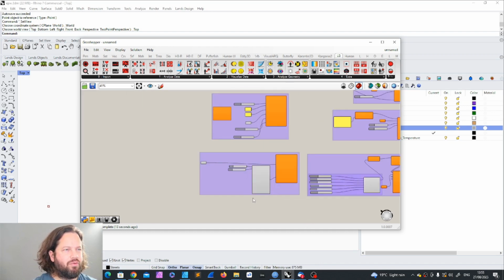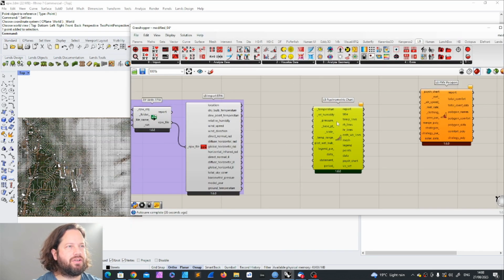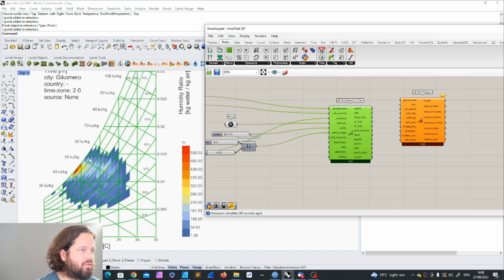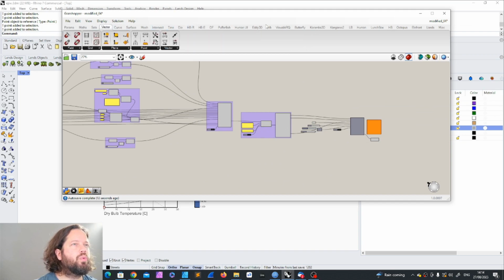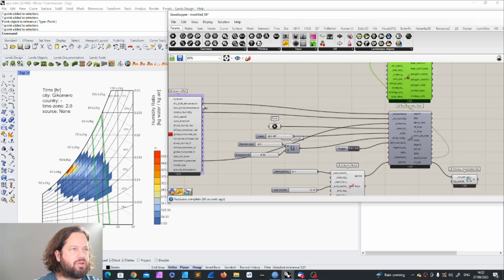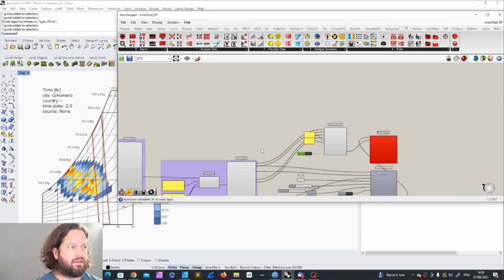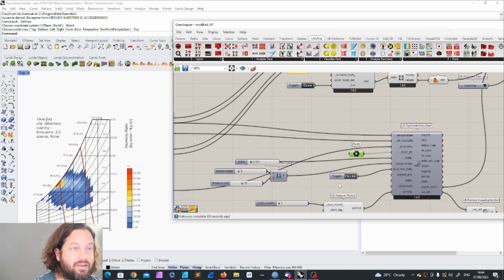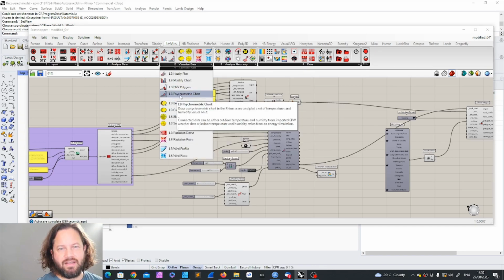#14 Demystifying the Psychrometric Chart in Grasshopper Ladybug - Ultimate Ladybug Course - LBT 1.6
In this Grasshopper Ladybug tutorial, I explain what a psychrometric chart is and demonstrate how to use it for building energy modeling and analysis. Learn how to leverage the psych chart component to calculate air enthalpy, moisture content, heating/cooling loads, and more. Perfect for architects, engineers, and design students looking to optimize building performance in their Grasshopper workflows.